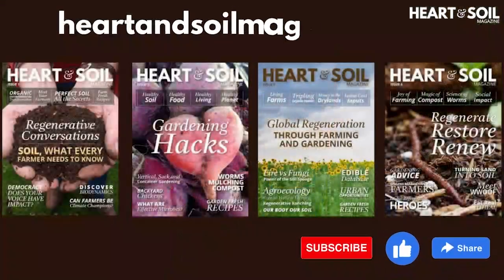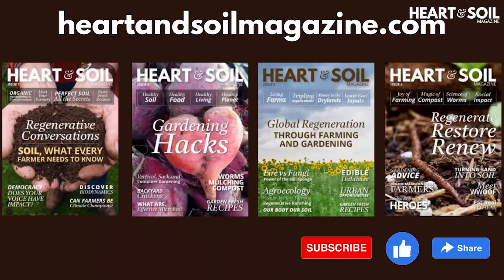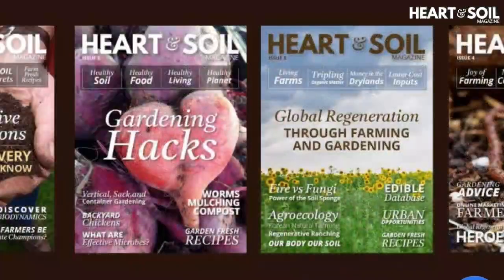WHY It's Important to Maximize the Diversity of Your Soil Microorganisms | Dr. Elaine Ingham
•Increase yields
•Retain water
•Enhance the nutrients your plants receive
•Prevent soil erosion
•Stabilize your land

World-renowned soil microbiologist Dr. Elaine Ingham shares decades of research with Heart & Soil Magazine’s Natalie Forstbauer.

In this video, Dr. Elaine tells us WHY it's important to build your soil structure and maximize the diversity of your soil microorganisms. Gain excellent water retention and retain soluble nutrients for your plants in a variety of conditions.

With minimal soil organic matter, water continues to flow, both carrying the soluble nutrients with it and causing erosion.

DR. ELAINE IS SPEAKING AT THE SOIL SUMMIT: BIODIVERSITY & CULTIVATING LIFE
Hosted by Heart & Soil Magazine

Featured in Heart & Soil Magazine Issue 6 FEED THE SOUL OF YOUR COMMUNITY

HEART & SOIL is a fresh new regenerative farming, gardening, and living community built around food sovereignty. JOIN US!

CHECK OUT our conversations with farmers, gardeners, scientists, regenerative health educators on our channel. We discuss agriculture for healthy soil, increased yields, nutrition, and wellness. Learn more about organic farming, urban farming, natural farming, biodynamic agriculture, gardening, and more.

👍🏽 Like the video? Push that THUMBS UP button!